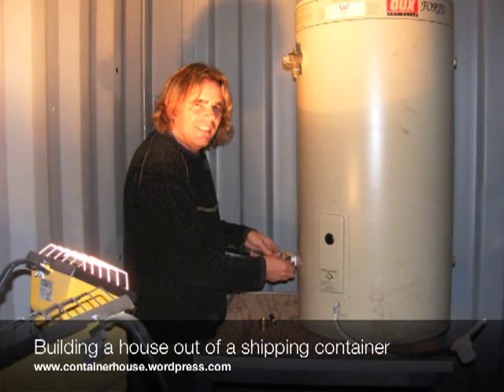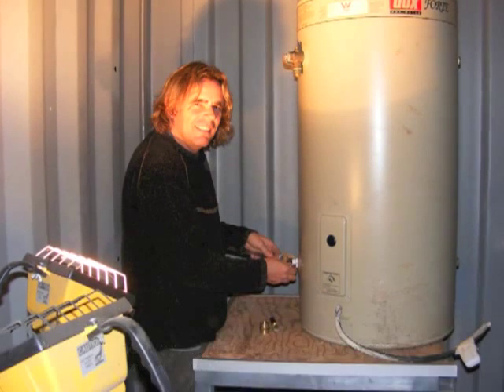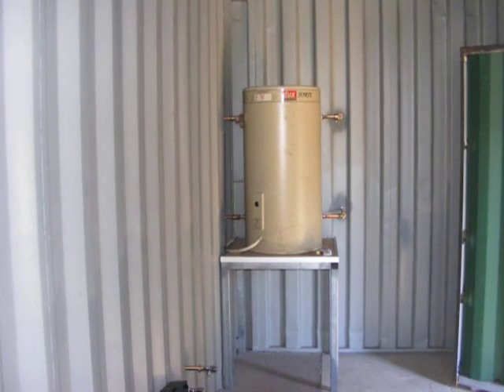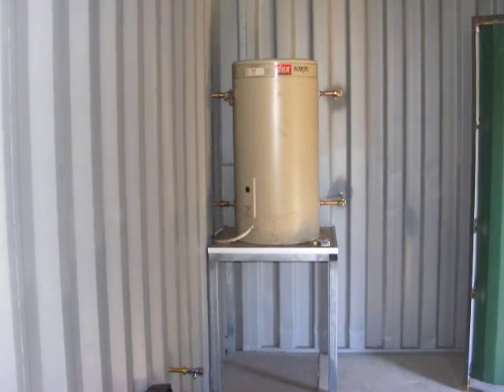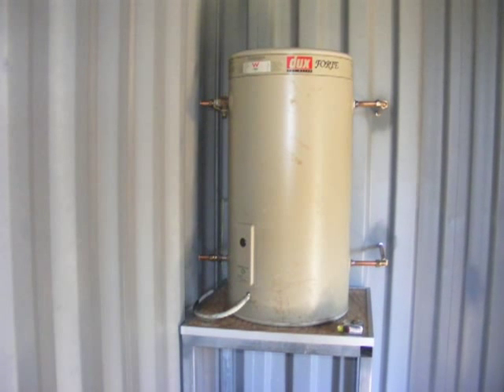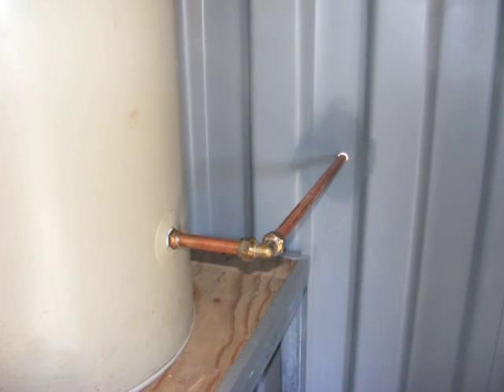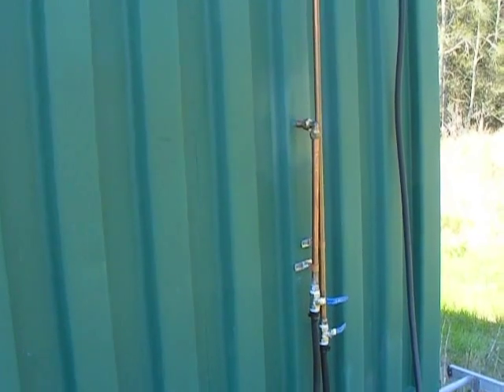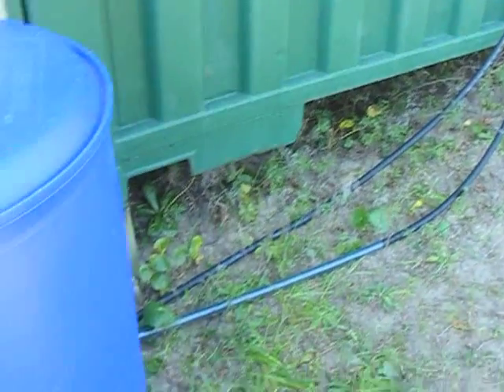Shipping Container House - Hot water system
Installing a hot water system in a shipping container house